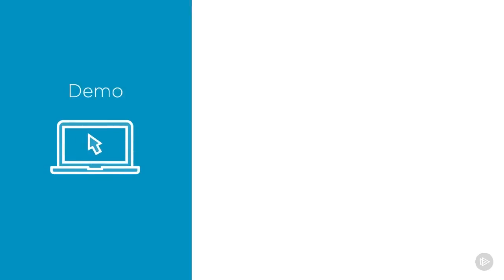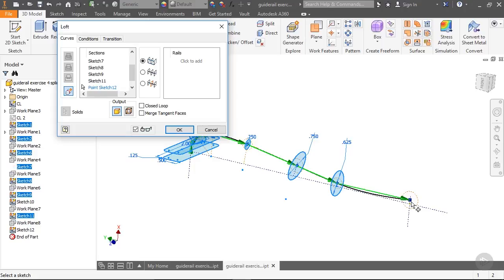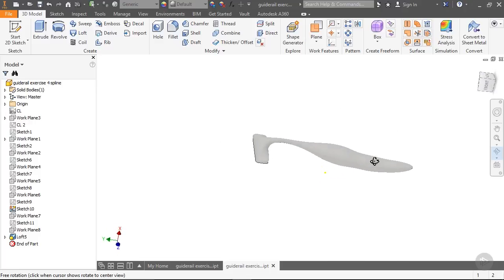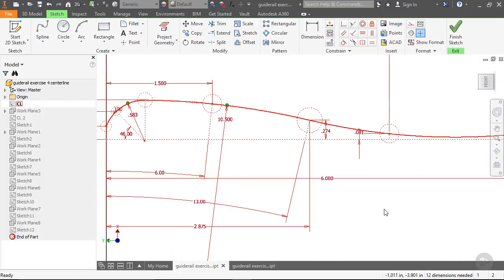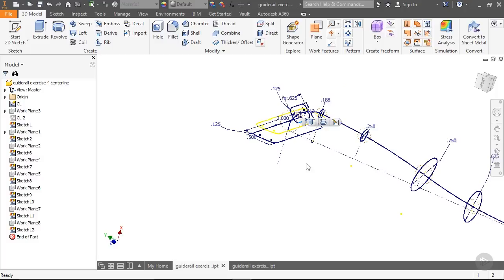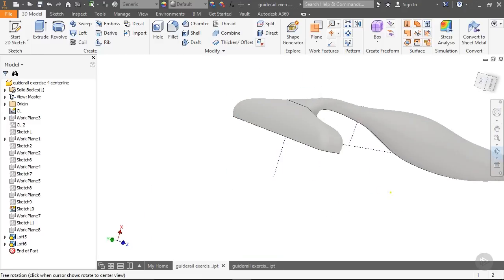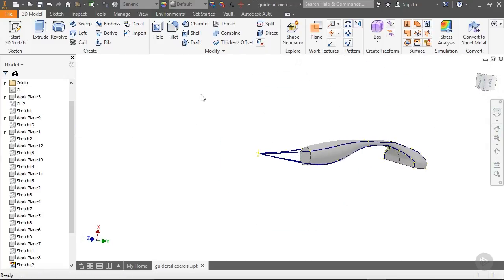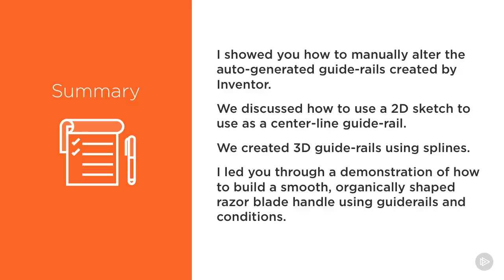14 Using Guide Rails to Control Organic Shapes in the Loft Tool Demonstration Building a Razor